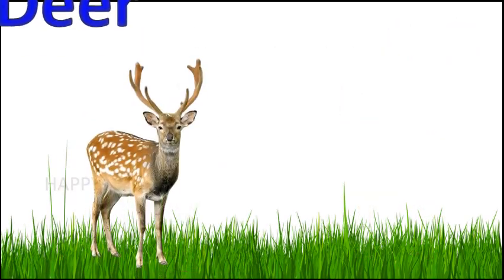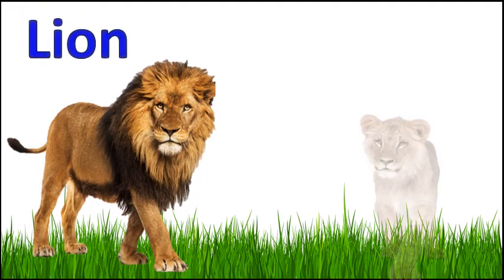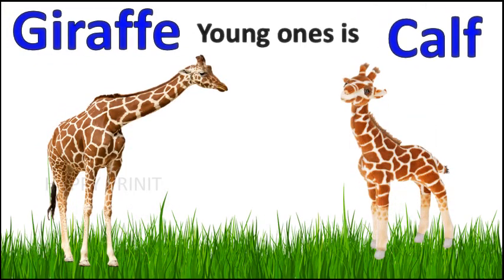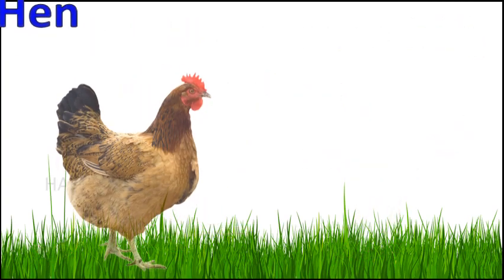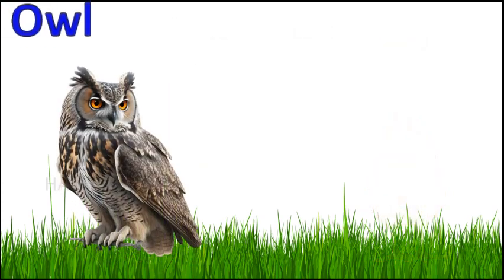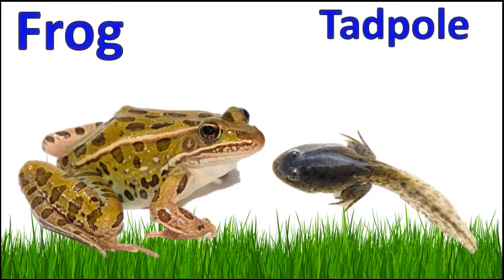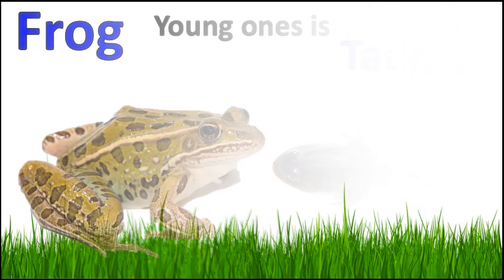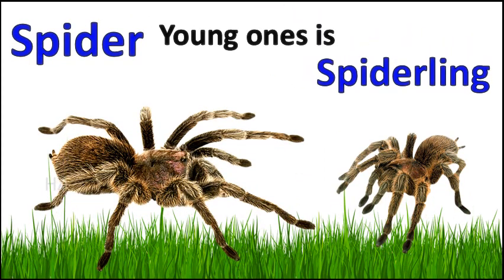Animals and their babies || Animals and their Young Ones || Animals video#happyprinit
"Uyir Ezhuthukal | Learn Tamil Alphabets for kids
சிங்கப்பூர் /Singapore
மலேசியா / Malaysia

உயிர் எழுத்துக்கள்

அ    ஆ  இ  ஈ  உ  ஊ எ ஏ ஐ ஒ ஓ ஔ  ஃ

video Link

தமிழ்  உயிரெழுத்துக்கள் அ - ஃ வார்த்தைகள்
0. தமிழ்  உயிரெழுத்துக்கள் அ - ஃ
    வார்த்தைகள்

1.உயிரெழுத்துக்கள்-அ

2.உயிரெழுத்துக்கள் - ஆ

3.தமிழ் உயிரெழுத்துக்கள் - இ

4.உயிரெழுத்துக்கள் - ஈ

5.உயிரெழுத்துக்கள் - உ

6.உயிரெழுத்துக்கள் - ஊ

7.உயிரெழுத்துக்கள் - எ

8.உயிரெழுத்துக்கள் - ஏ |

9.உயிரெழுத்துக்கள் - ஐ

10.உயிரெழுத்துக்கள் - ஒ

11.உயிரெழுத்துக்கள் - ஓ

12.  உயிரெழுத்துக்கள் - ஔ

13.அ முதல் ஒள வரை

 14.உயிர்மெய் எழுத்துக்கள் ""க ங ச ஞ""

மெய் எழுத்துக்கள்

 A.   மெய் எழுத்துக்கள் - Mei Ehuthukkal

1.இரண்டு எழுத்து சொற்கள்

2.வடிவங்கள்

3.குறில் எழுத்துக்கள்,நெடில் எழுத்துக்கள்

4.ஔவையாரின் ஆத்திசூடி

5.சமூக உதவியாளர்கள்

6.நம் நாட்டு தலைவர்கள்

7.ஒன்று யாவர்க்கும் தலை ஒன்று/

8.விலங்குகளின் கர்ப்ப காலம்

9.உயிர்மெய் எழுத்துக்கள்

10.விலங்குகளின் இருப்பிடம்

11.விலங்குகளின்  இளமை பெயர்கள்

12.பண்ணை விலங்குகள்

13.பறவைகள் மற்றும் விலங்குகளின் ஒலிகள்

14.நம் நாட்டின் தேசிய சின்னங்கள்

15.போக்குவரத்து வாகனங்கள் மற்றும் ஒலிகள்

16.மனித உடல் உறுப்புகள்

17.அறுசுவைகள்

18.செல்லப்பிராணிகள்

19.கணித சின்னங்கள்

20.பறவைகளின் பெயர்

# உயிர் எழுத்துக்கள்"